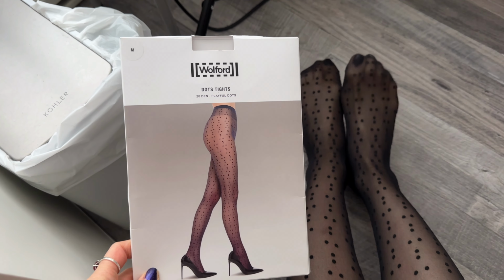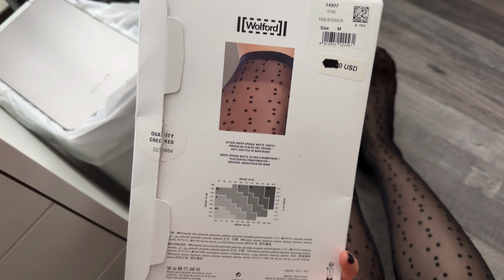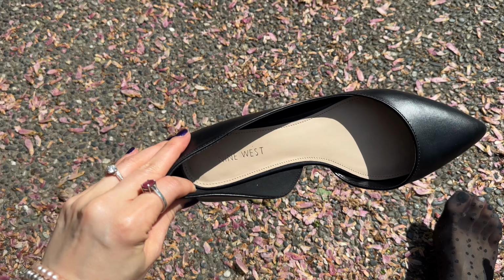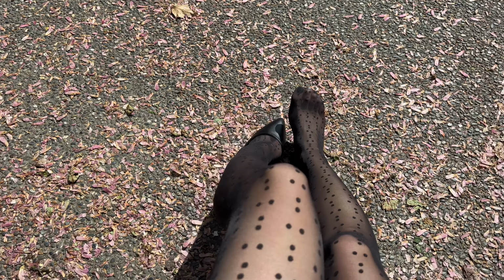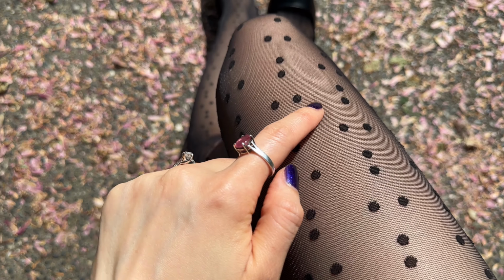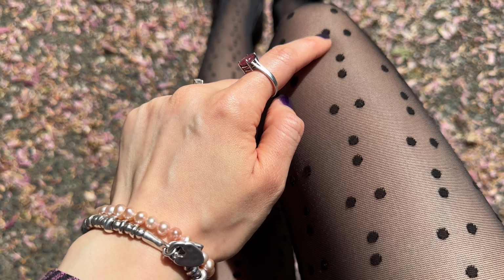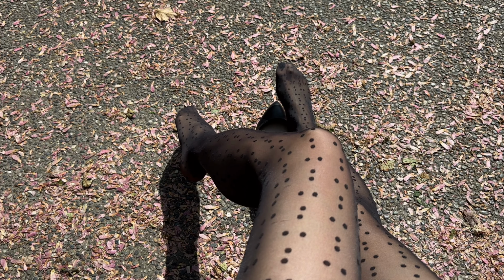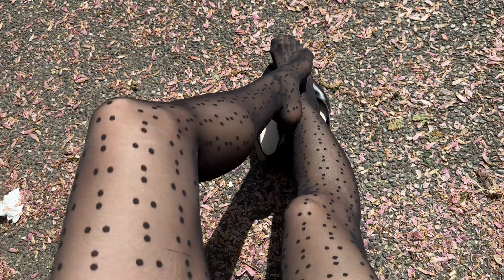Wolford Braille Pattern Pantyhose Tights Review, Nine West Flats Shoeplay, Nylon Soles Legs Feet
Products:
Hosiery - Wolford
Shoes -
Rode Wireless GO II Microphone